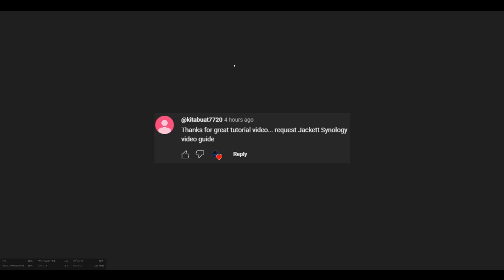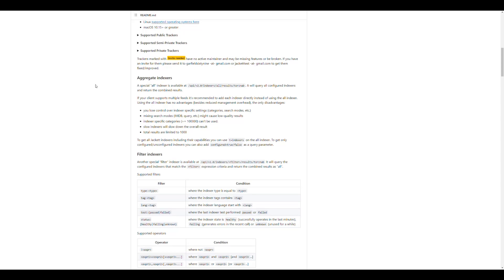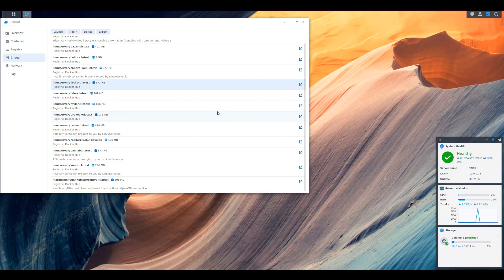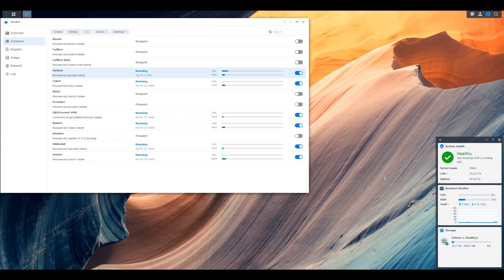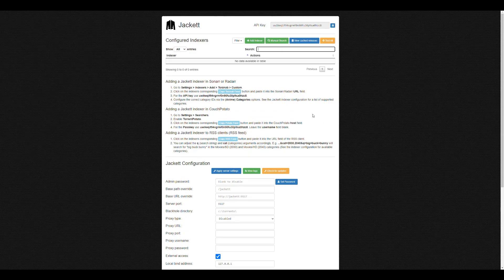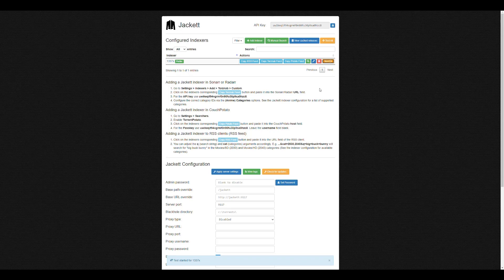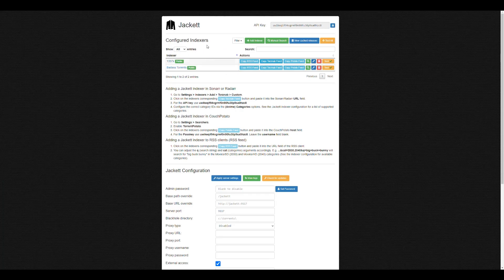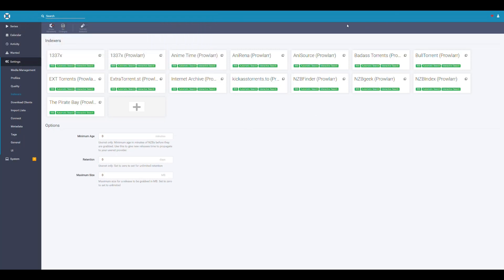Install Jackett using Docker in a Synology NAS [Video Request]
In this video we cover how to set up Jackett in a virtual Synology NAS.

Timecodes
0:00 - Start
0:05 - Intro
3:13 - Setting it up
3:51 - How to update containers
8:16 - Configuring the application
14:50 - Adding indexers to Arrs
18:40 - Outro